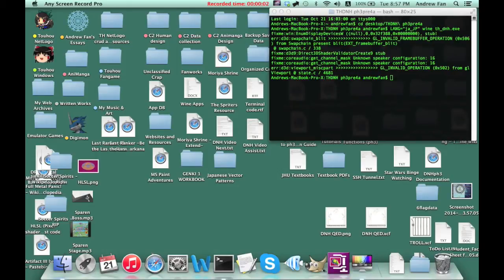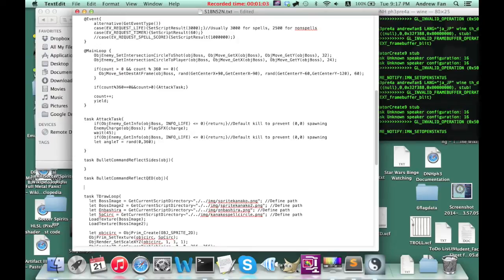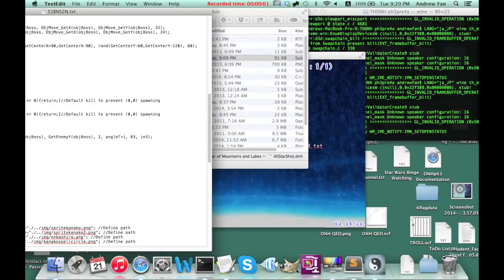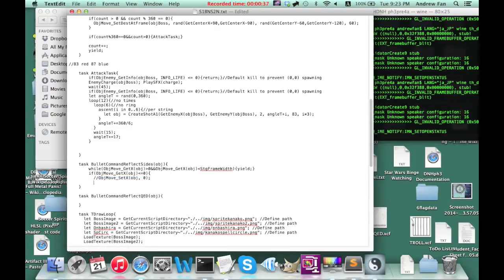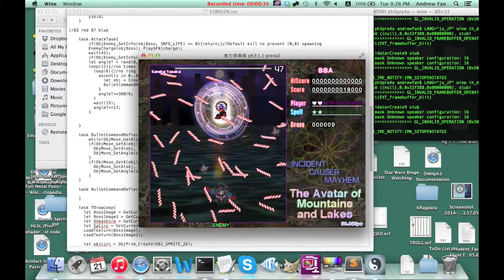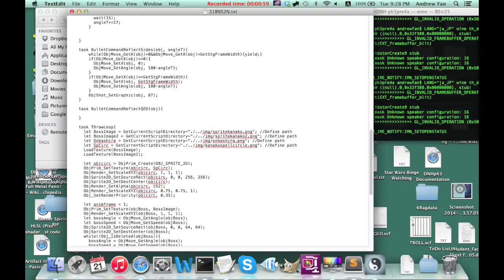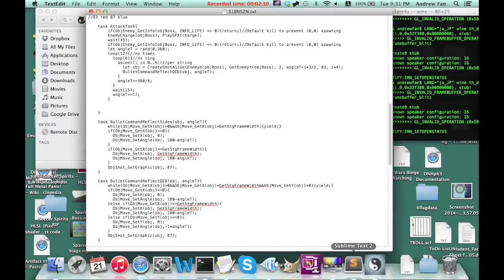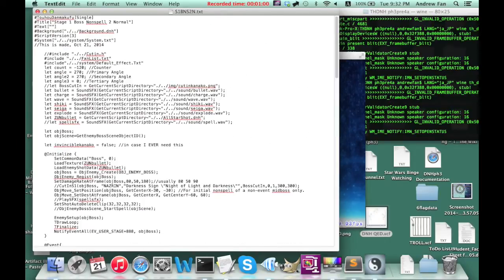[4] Touhou Danmakufu ph3 Tutorial - Reflecting Bullets off of Sides and Walls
This is my fourth Touhou Danmakufu ph3 video tutorial. In this tutorial, I cover:
-How to reflect bullets off of walls
-How to reflect bullets off of the ceiling
-Manipulating objects in parallel by passing the object ID to a task

I suggest watching Helepolis's video tutorials if you have no experience with Danmakufu as he starts from scratch. This series will mainly feature techniques and specific patterns rather than general how-to-learn-danmakufu.

This video had some major problems and I had to redo the entire thing since my code wouldn't work and I didn't understand what I was doing. However, it has been fixed and I hope that is is helpful to people. The mathematics used in this tutorial are applicable to all situations, including physics (unless Snell's Law is involved -_-)

NAVIGATION:
0:00 - Starting statements
4:00 - Reflecting Bullets off of the sides
10:15 - Reflecting Bullets off of the ceiling
13:04 - Review of math used to reflect
14:02 - Ending statements

Current ph3 version: ph3 [.1 pre6a]
Danmakufu Wiki (and ph3 download link):

Credits:
~ZUN - music

Thanks to:
~Helepolis - for making video tutorials and bringing people to Danmakufu
~mkm - for making Danmakufu
~ZUN - For making Touhou